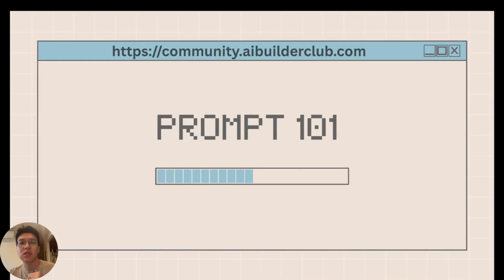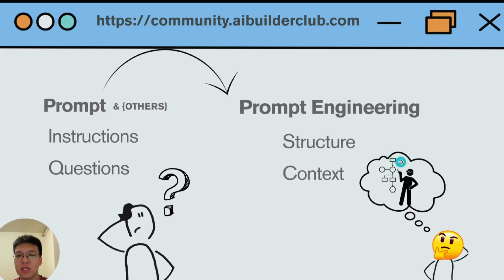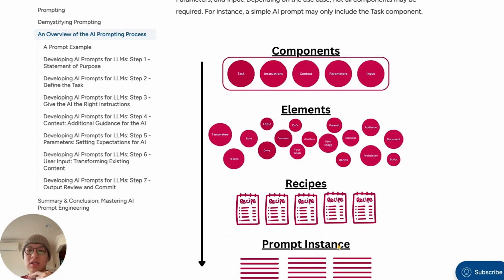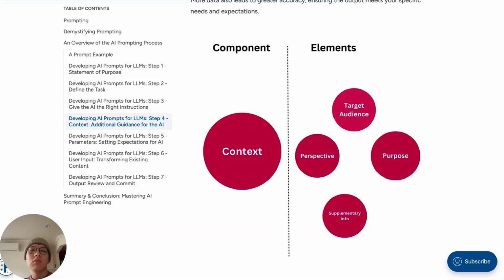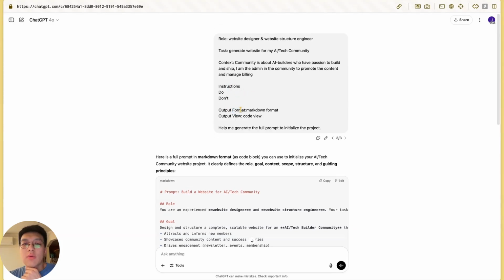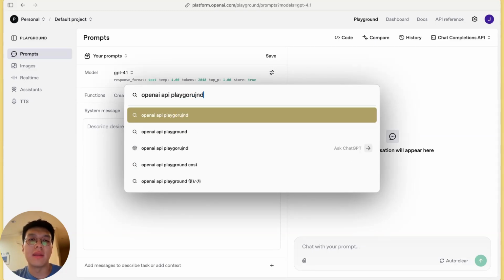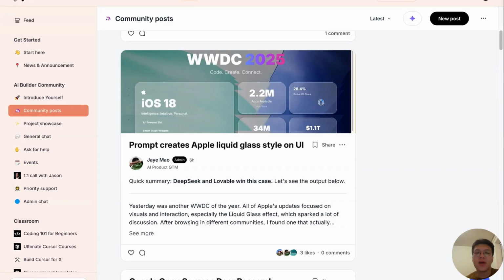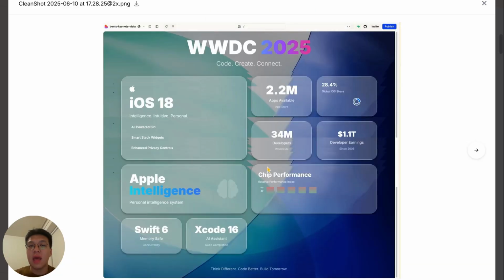Structure Prompt 101 & Prompt Engineering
Prompt Engineering Essentials

⏱ 00:34 – Two Main Prompt Types

Instruction Prompt: Directs the AI with a clear task and structure (e.g., summarize like Steve Jobs).

Question Prompt: Open-ended, used for exploring ideas or gathering feedback.

⏱ 02:31 – Prompt Engineering Basics

Define the Task: Clearly state the goal, role/persona, and topic.

Instructions: Set do's, don'ts, constraints, and desired format.

Output Structure: Use consistent layouts (e.g., headings, summaries, TOC).

Output Format: Specify format (JSON, XML, Markdown) for easy integration.

Examples (Few-Shot): Provide 1–2 examples to guide style and logic.

Context: Tailor prompts to your audience (e.g., beginner vs. expert).

API Parameters (teaser): Control tone and length with settings like temperature and tokens.